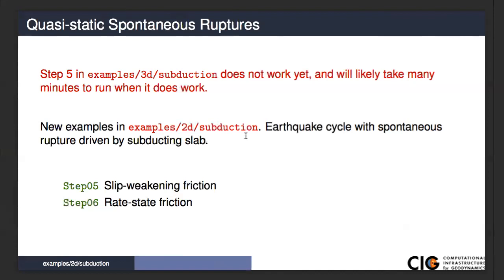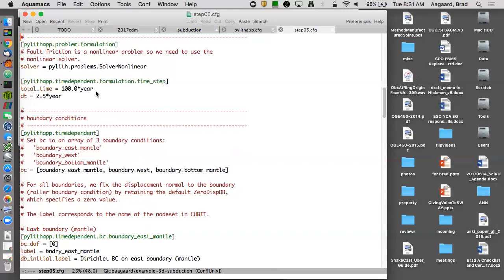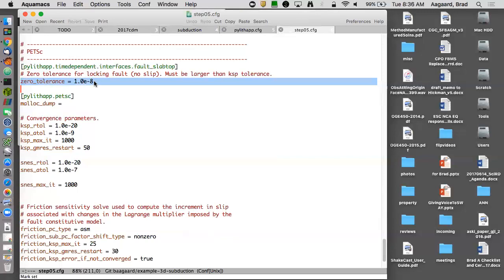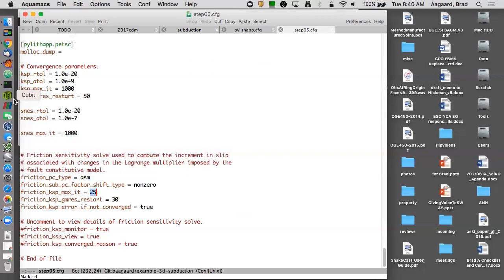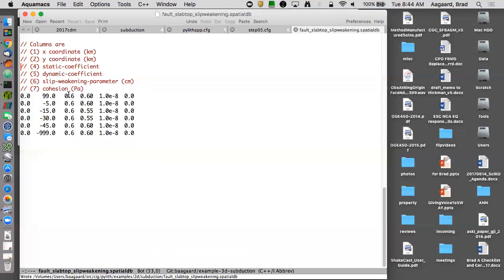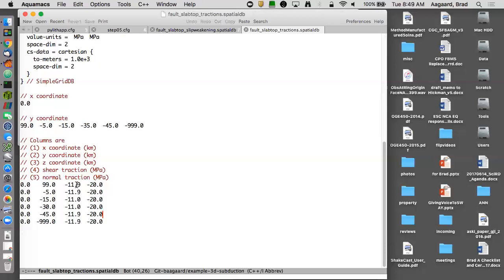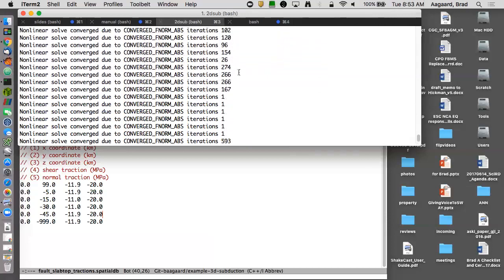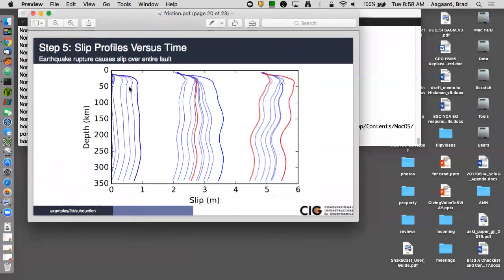PyLith Tutorial - Fault Friction: Step 5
Discussion of earthquake cycles with spontaneous ruptures with slip-weakening, examples/2d/subduction/step05, from the 2017 Crustal Deformation Modeling tutorial.